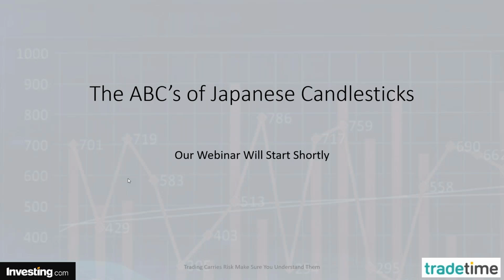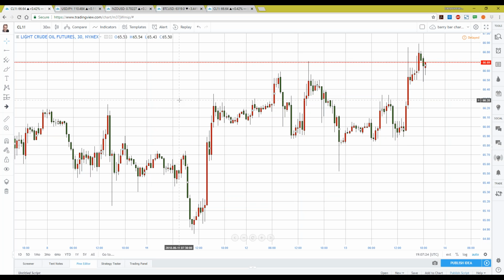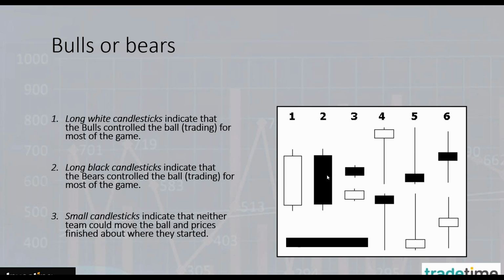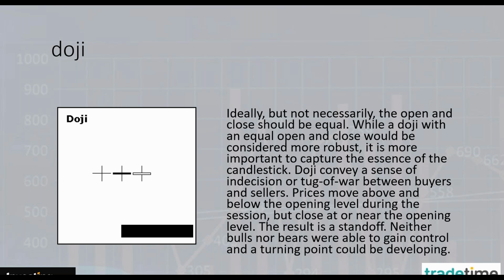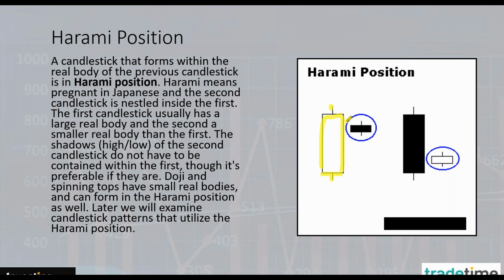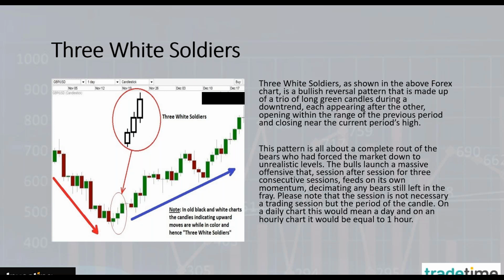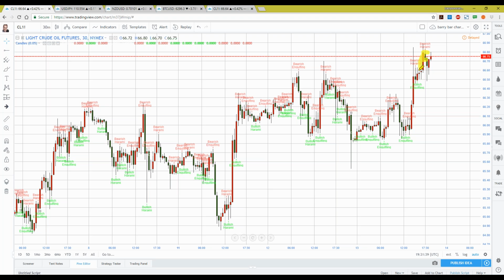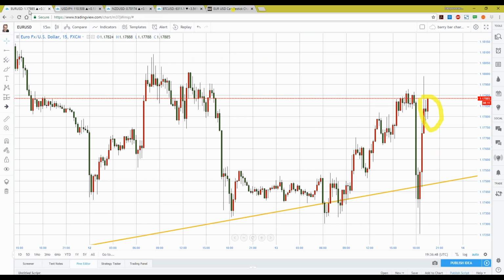The Wonders of Candlestick Charts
Candlestick charts helps both trader and investors to make their trading or investing decision based on data provided by candlesticks. Investors mainly use it while entering into the market whereas trader use it for entering, stop loss or exit strategy.

Candlestick patterns are a form of technical analysis and charting used in the stock market, forex market and all other markets. And they can be used in all time frames, from those looking for long term investments to those who use swing trading or day trading, the power of candlesticks is that they excel at giving market turning points and when used properly can potentially decrease market risk exposure